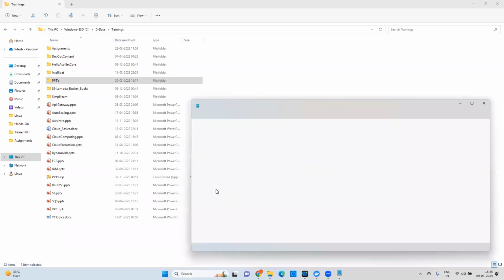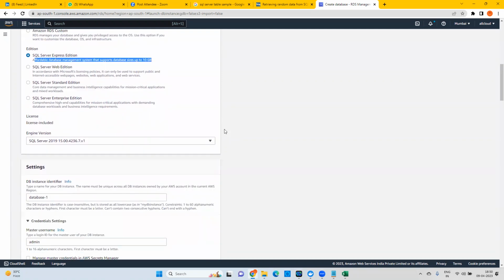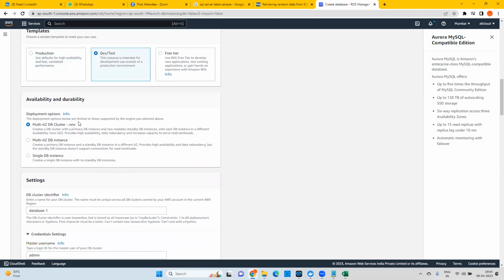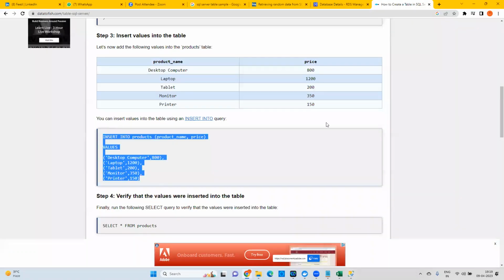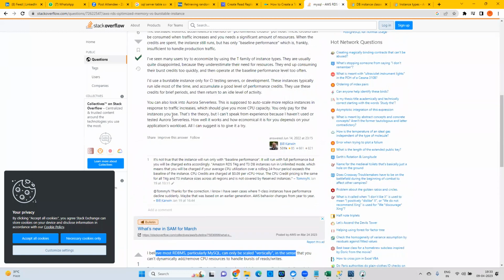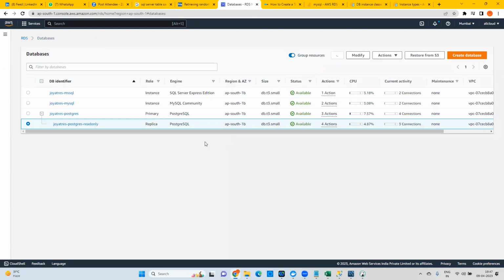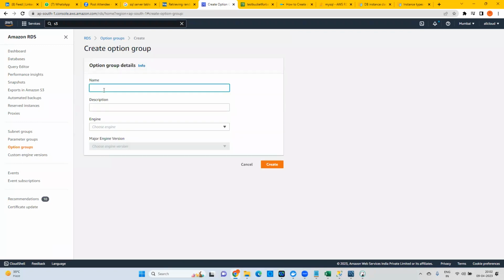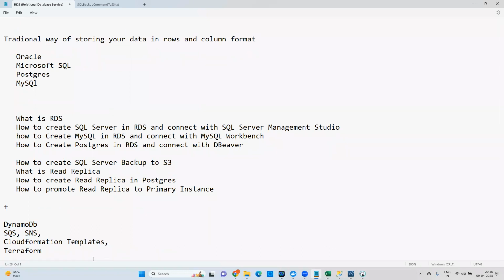What is AWS Relational database Services ? How Does It works | aws RDS| aws databases| aws admin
@JOYATRESTECHNOLOGY provides Best aws RDS tutorial
Amazon RDS allows you to encrypt your databases using keys you manage through AWS Key Management Service (KMS). On a database instance running with Amazon RDS encryption, data stored at rest in the underlying storage
is encrypted, as are its automated backups, read replicas, and snapshots.
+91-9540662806